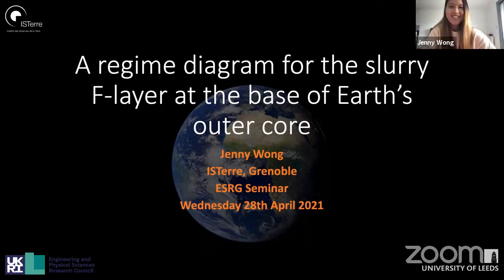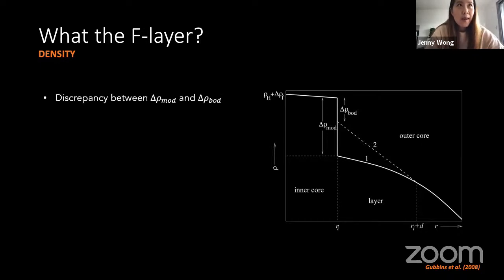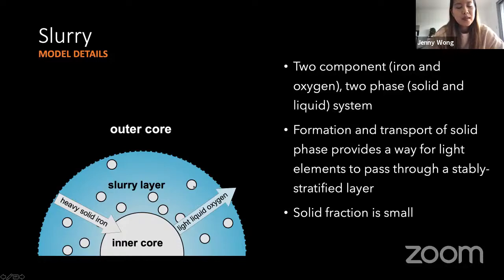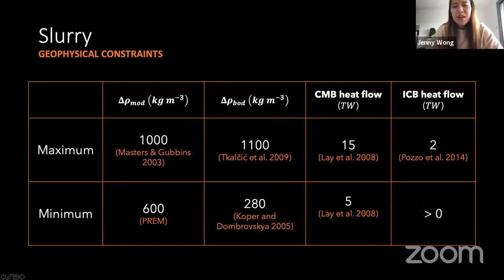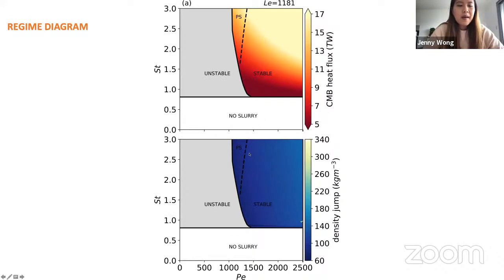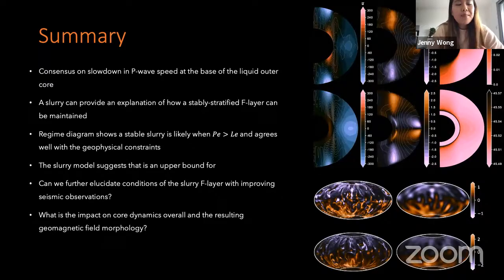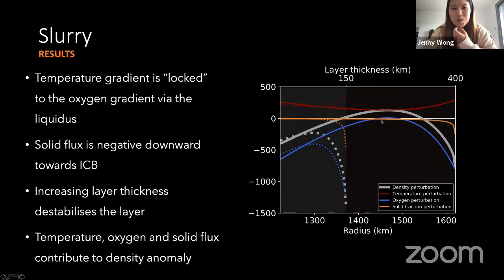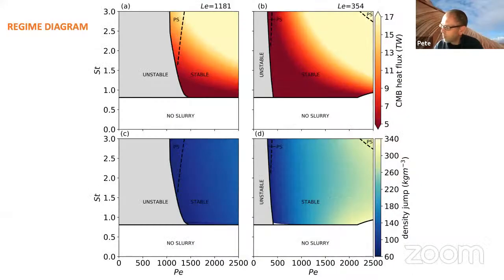A regime diagram for the slurry F-layer at the base of Earth's outer core - Jenny Wong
Dr Jenny Wong

Seismic observations of a slowdown in P wave velocity at the base of Earth's outer core suggest the presence of a stably-stratified region known as the F-layer. This raises an important question: how can light elements that drive the geodynamo pass through the stably-stratified layer without disturbing it? We consider the F-layer as a two phase slurry containing solid particles dispersed within the liquid iron alloy that snow under gravity towards the inner core. We present a regime diagram showing how the dynamics of the slurry F-layer change upon varying the key parameters: Péclet number (Pe), the ratio between advection and chemical diffusion; Stefan number (St), the ratio between sensible and latent heat; and Lewis number (Le), the ratio between thermal and chemical diffusivity. We obtain four regimes corresponding to stable, partially stable, unstable and no slurries. No slurry is found when the heat flow at the base of the layer exceeds the heat flow at the top, while a stably-stratified slurry arises when advection overcomes thermal diffusion that exists over a wide range of parameters relevant to the Earth's core. Our results estimate that a stably-stratified F-layer gives a maximum inner-core boundary (ICB) body wave density jump of which is compatible with the lower end of the seismic observations reported in the literature. With high thermal conductivity the model predicts an inner core age consistent with other core evolution models. Our results suggest that a slurry model with high core conductivity predicts geophysical properties of the F-layer and core that are consistent with independent seismic and geodynamic calculations.